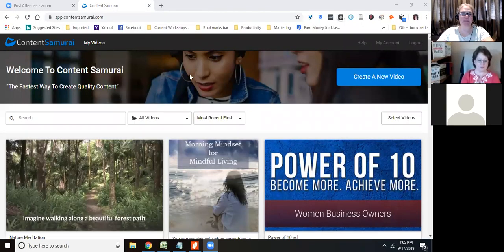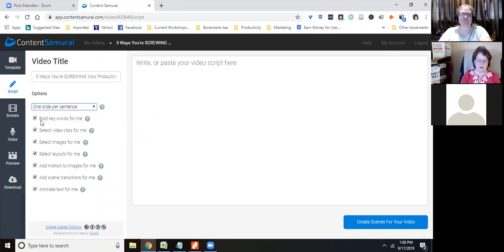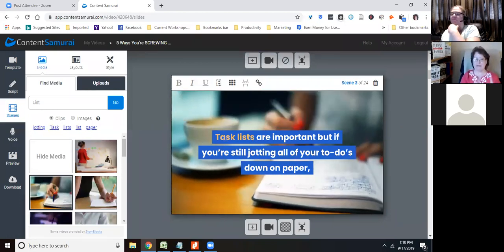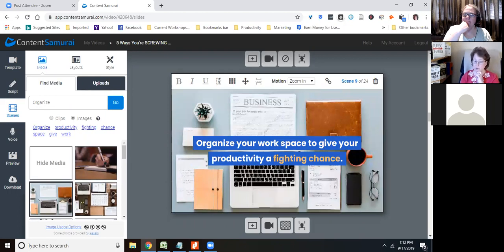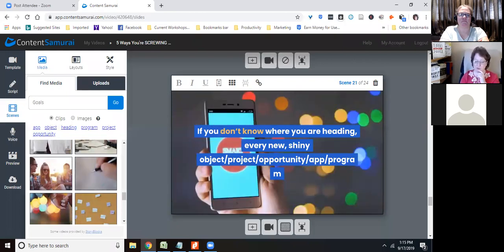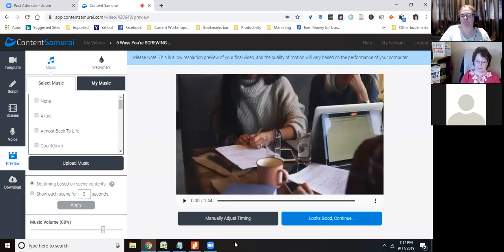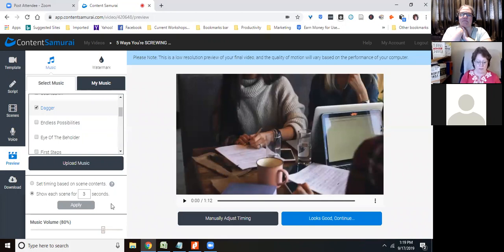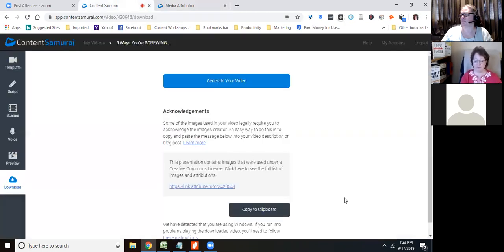Create Videos from Your PLR with Charlene Burke (091719 PLR Power HOur)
- Today Charlene from SearchByBurke.com showed us how to take a piece of PLR and easily create a video for it. She showed us how to easily watermark it, add music or your voice, easily create videos for Facebook ads, and much more.

* Contact our group member Greg to have your videos branded, given an intro, and given an outro:

* See the limited Business Startup PLR special from Jenn Brockman and Dee Power: